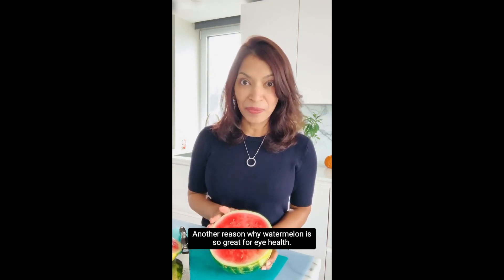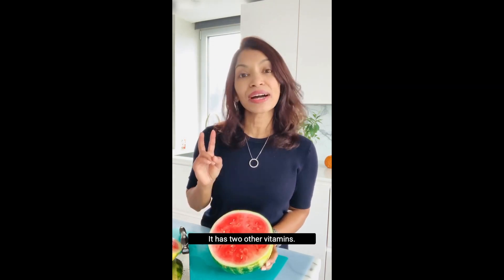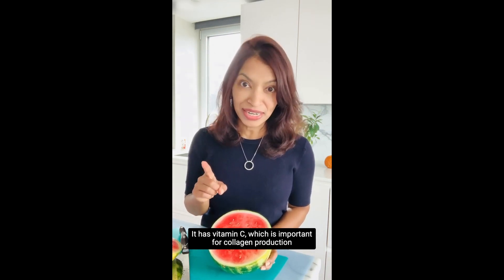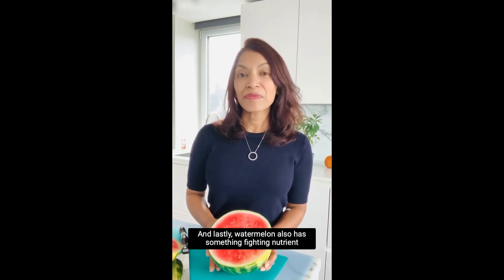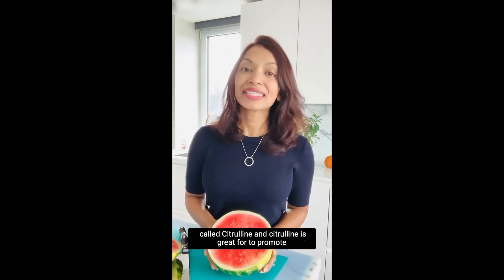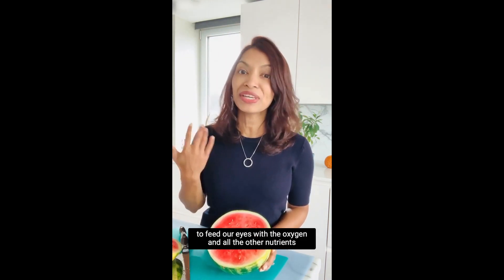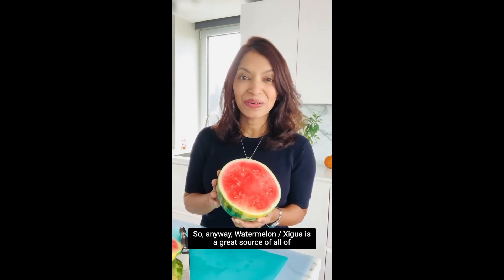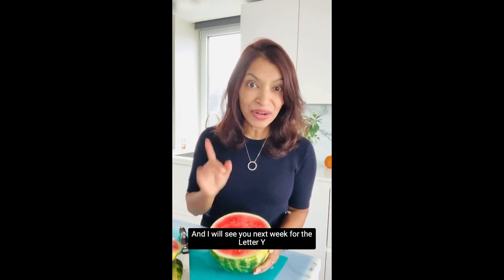X is for... 🍉 Part 2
✨Best Foods For Eye Health A To Z✨

X is for...

Xigua aka Watermelon 🍉!

Fun fact- the ‘X’ in Xigua can be pronounced either as a ‘Z’ or “Sh’ sound, depending on the language.

Why is Xigua helpful for our eyes? 👀 It provides:

🍉Lycopene (that gives watermelon its red color)
🍉Vitamin C
🍉Vitamin A
🍉Citrulline
🍉Water

Learn all about why each of these are important for eye health😍in my IGTV video!

Are you a fan of Xigua?